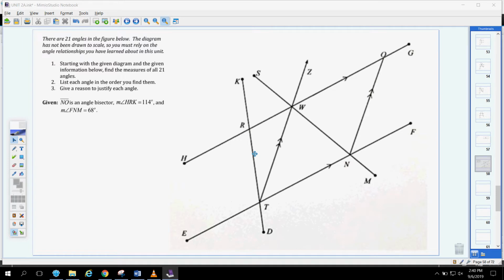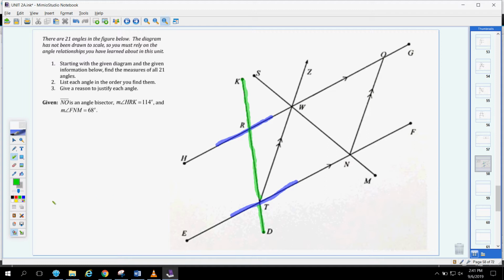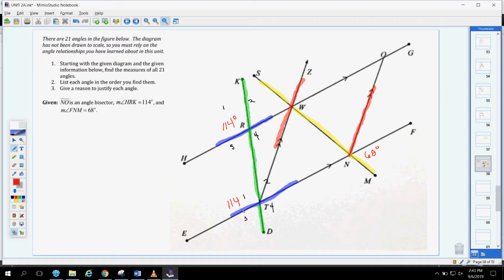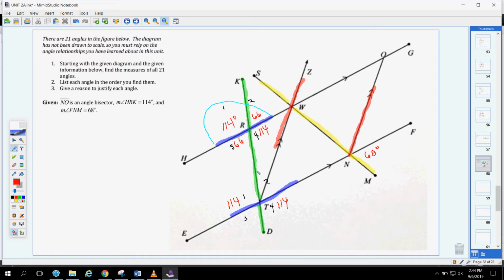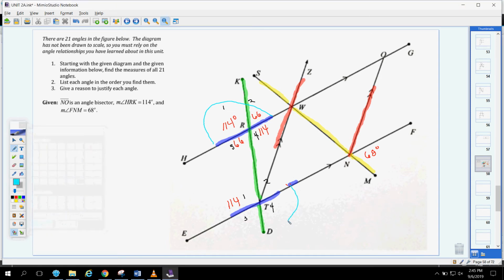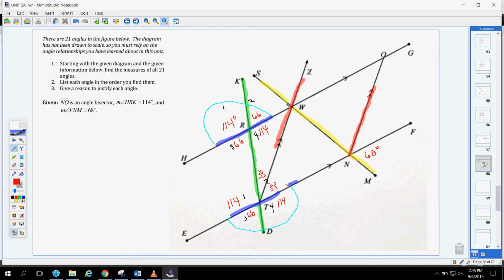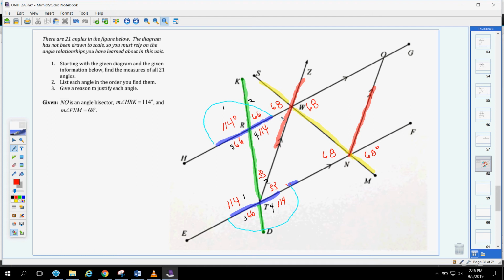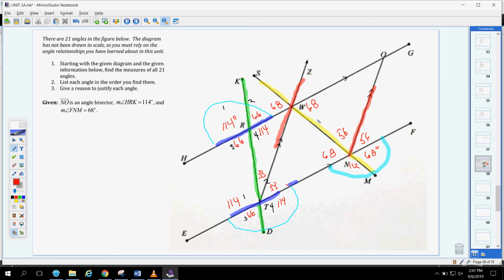Angle Chase Justification 9 6 19